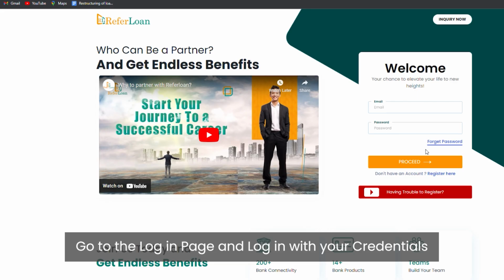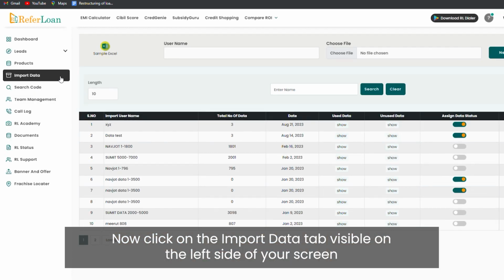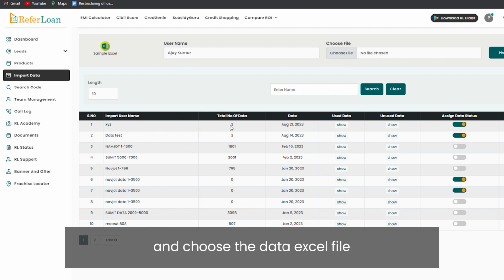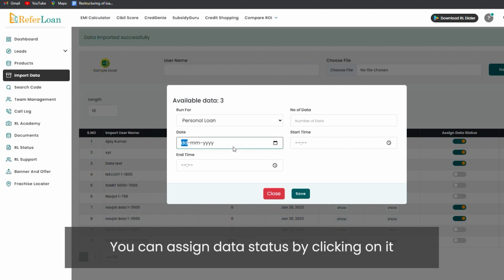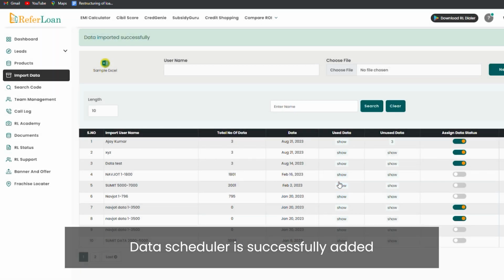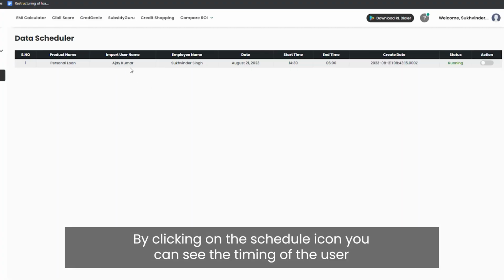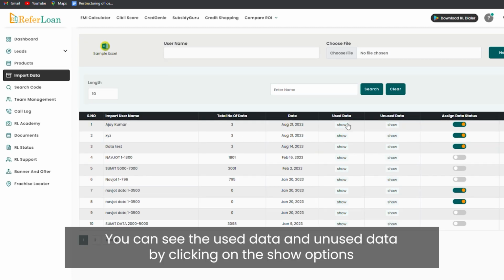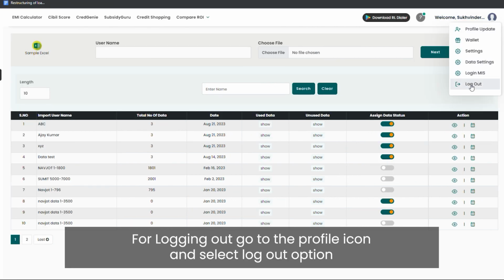How to Import Data